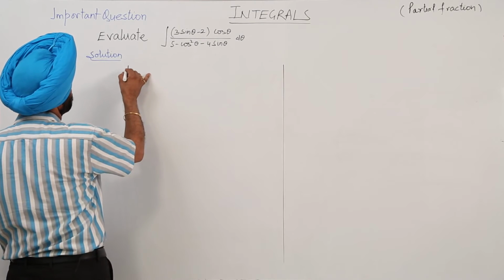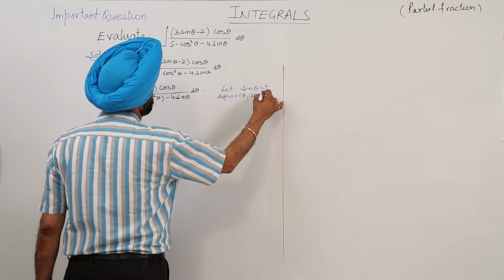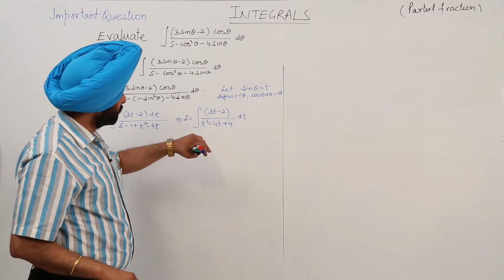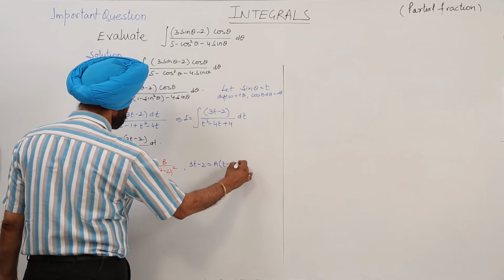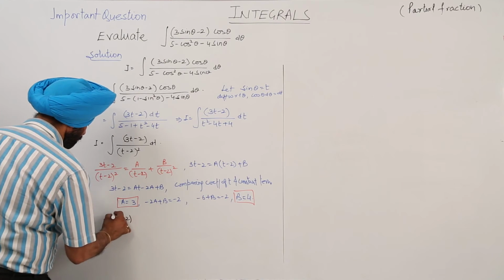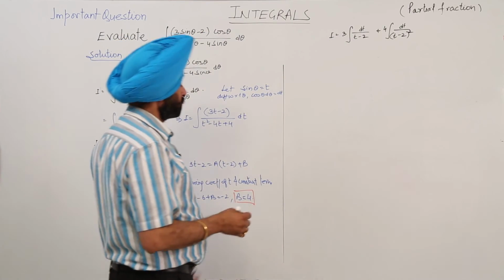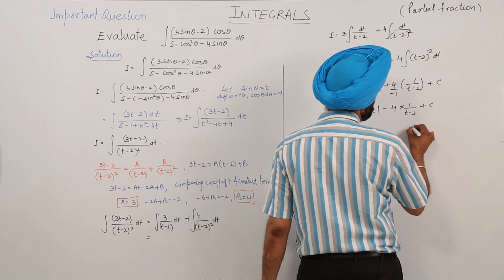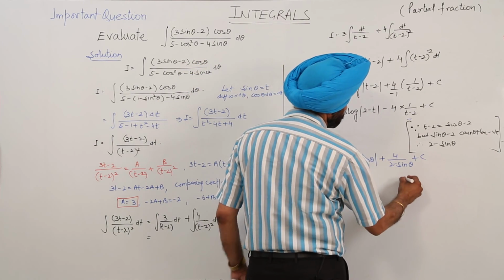Best Online Important Questions l ICSE MATH XII l CHAPTER 13 l Definite integral I L81